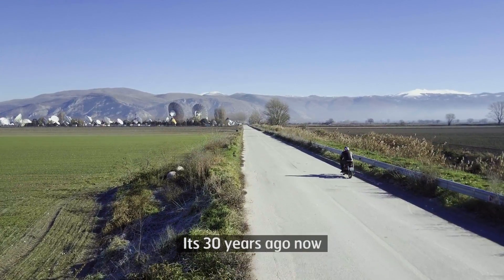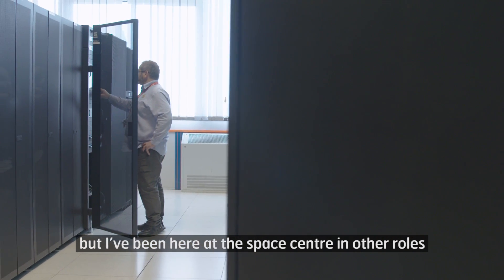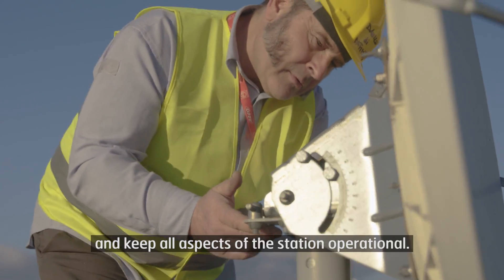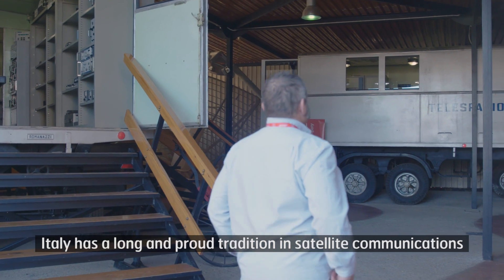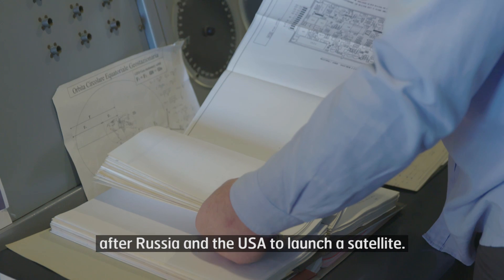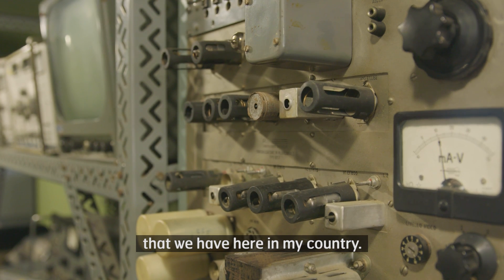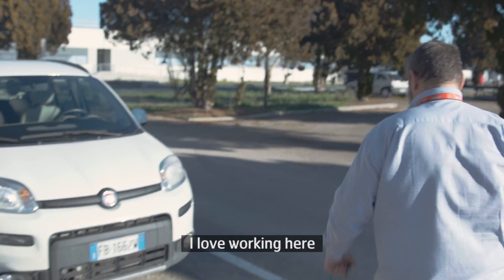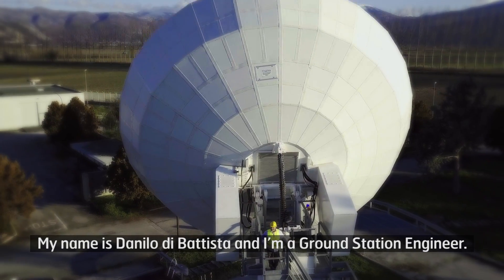Inmarsat SpaceBytes S3E3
Meet Danilo di Battista, Ground Station Engineer at the Fucino Telespazio Space Centre in Italy. He looks after the Global Xpress antenna that connects our satellites in space to terrestrial users – and he loves his job..and motorcycles!